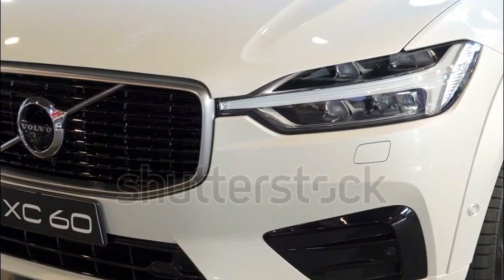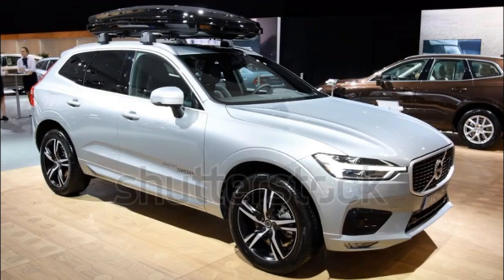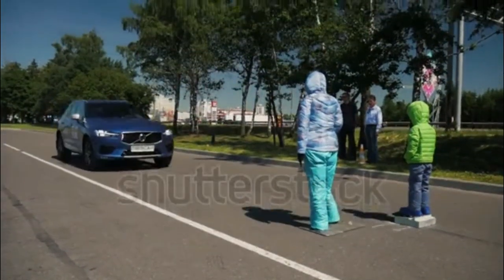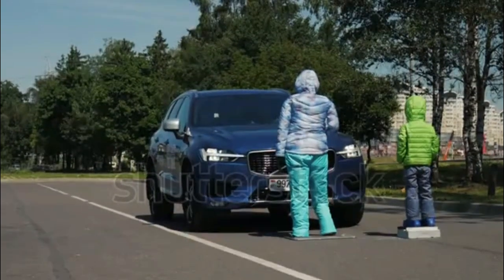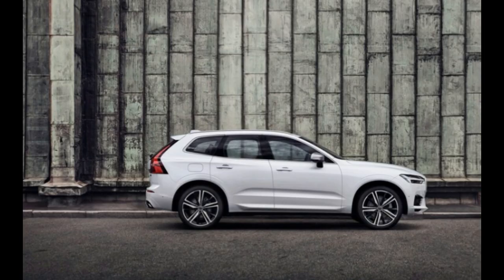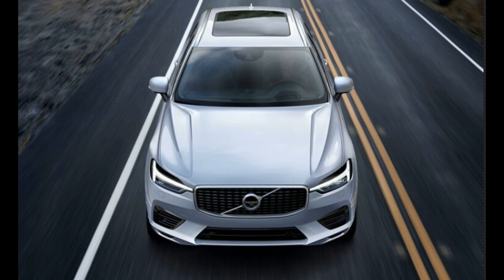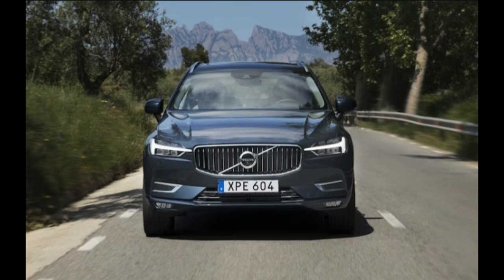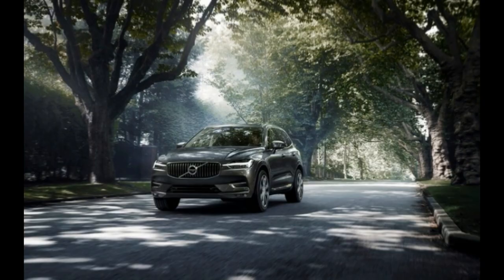VOLVO XC 60 ENGLISH BRITISH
2018 Volvo XC60 First Drive Review
The last Volvo XC60 we had in a 2015 Big Test comparison came off as a bit creaky, which helped earn the 6-year-old SUV a last-place finish. We knocked its interior for a low-mounted and wonky infotainment interface, lackluster-luxe, and its propensity to squeak more than a luxury SUV should. It had enjoyed a heart transplant that very year—upgrading to today's Drive-E 2.0-liter super/turbo engine, but the integration felt a little half-baked. The new eight-speed automatic's shifting logic and quality drew criticism, and because the new engine was only available with front-wheel drive that year, it suffered torque-steer reminiscent of a turbocharged Chevrolet Cobalt SS or Dodge Omni GLH. At least AWD quelled the torque steer in a 2016 test car.

Powertrain offerings and output ratings match those of the XC90 to the number: T5 AWD (turbo only, 250 hp/258 lb-ft), T6 AWD (supercharger and turbo, 316 hp/295 lb-ft), and T8 eAWD (supercharger, turbo, plus a 10.4-kW-hr battery powering two electric motors, 400 hp combined/472 lb-ft combined). Other markets will get diesels and less powerful gas engines that we'll never see here, though we can count on a front-drive offering arriving soon. As with the XC90, each of the above is available in Momentum, R-Design, and Inscription trims.
Thoughtful touches abound inside, including stowage cubbies for tablets under the outboard rear-seat cushions, remote seat-back releases in the cargo area, an accessory cargo mat with a rubber extension that can temporarily protect the bumper paint and can be unfolded to form a solid carpet surface over the folded seat backs, and a ski pass-through. The XC60 even gets windshield wiper blades plumbed to disperse washer fluid to right where it's needed from the rubber blades themselves.

To find out if its driving manners match its good looks, we stretched the legs of a 2018 Volvo XC60 T6 AWD Inscription model with air suspension in the hills around Barcelona, Spain, and found it acquitted itself admirably. The front control arms do much to lower and straighten out the geometric roll center, and stiffer springs (they're actually about the same rate as the XC90's, but by bearing less weight they behave more stiffly) and a front anti-roll bar do much to even the keel. The Michelin Latitude Sport 3 tires (size 255/45R20) squealed a bit but gripped like an insurgent politician. Ride quality seemed respectably supple, given the car's more sporting aspirations. The steering is tuned to be much more responsive than the XC90, just off center. This was appreciated along the twistiest stretches, but it came off as a bit nervous on higher-speed straighter stretches. None of the three steering effort settings did much for road feel, so we left that in the middle setting.
Despite being almost as wide as the XC90, the 2018 XC60 has a cockpit that feels more intimate and tidy, thanks to a more steeply raked windshield and side windows that curve in more at the top. That feeling is corroborated by the performance that comes from a 16 percent better weight-to-power ratio and a recalibrated eight-speed automatic with pleasingly quick and astute shifting (especially in Dynamic mode). But there's no escaping the reality that an engine this small with two boost devices is going to feel less creamy smooth than a larger naturally aspirated one, and with at least 280 fewer pounds to dampen the driver's perception of this, the XC60 feels less smooth than the XC90 when driven aggressively.